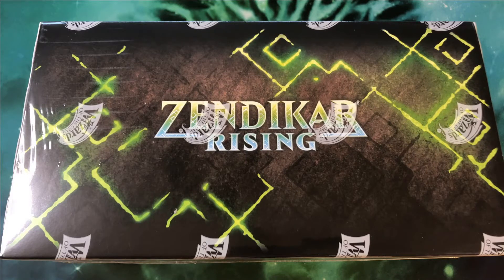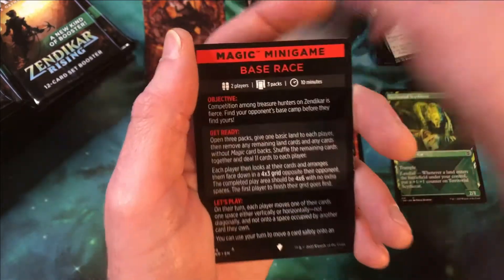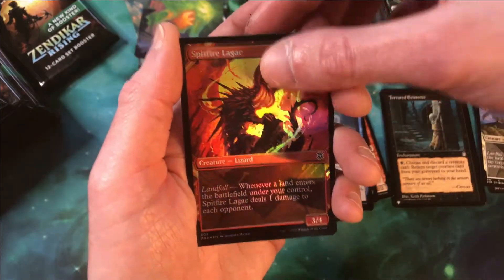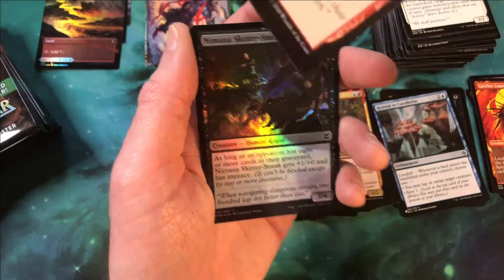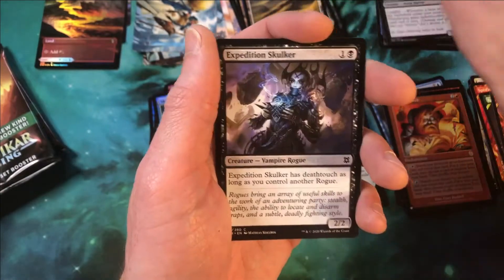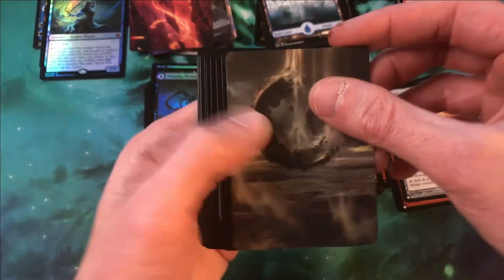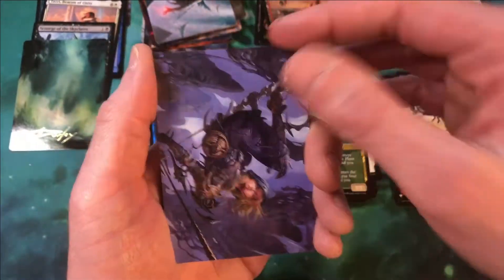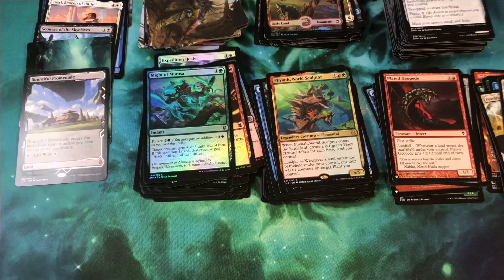MTG Zendikar Rising Set Booster Box Opening....because cracking packs is always fun!!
We are always looking forward to seeing new faces in the comment section and to keep our community growing!